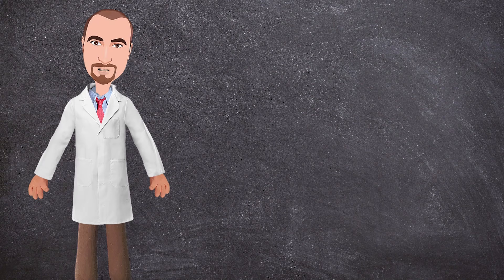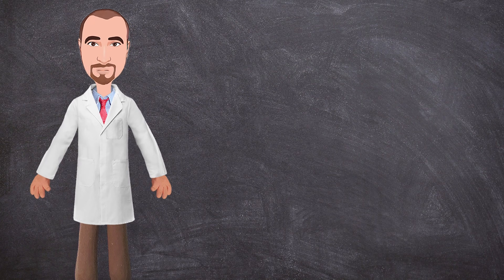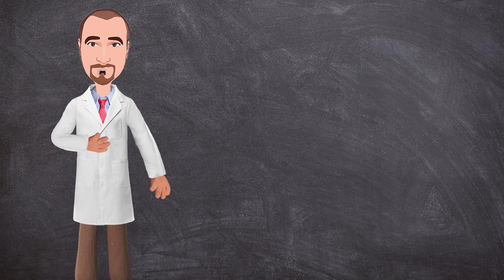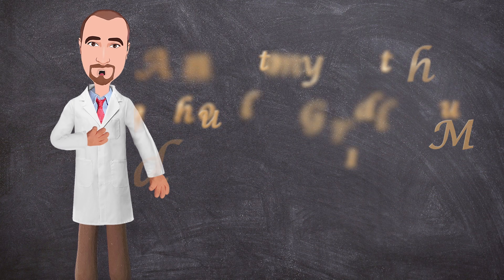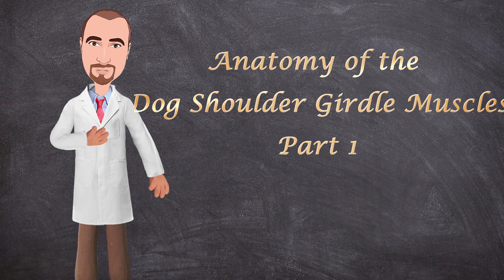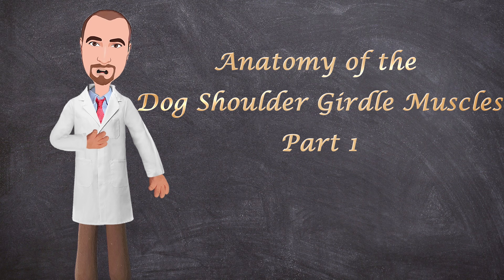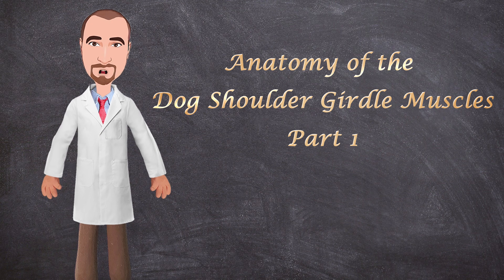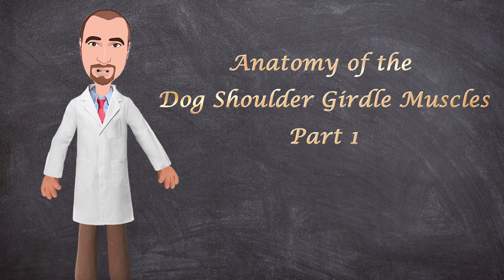Anatomy of the Dog Shoulder Girdle Muscles – Part 1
In this comprehensive guide, we perform a detailed dissection and analysis of the Anatomy of the Dog Shoulder Girdle Muscles.

Join Dr. Ahmad Al Aiyan, Associate Professor of Veterinary Anatomy, on a mission to transform vet education.
We use cutting-edge educational technology and innovative teaching methods to deliver high-quality, clear, and engaging anatomical explanations for students and professionals worldwide.

💡 Empowering Future Vets with EdTech.